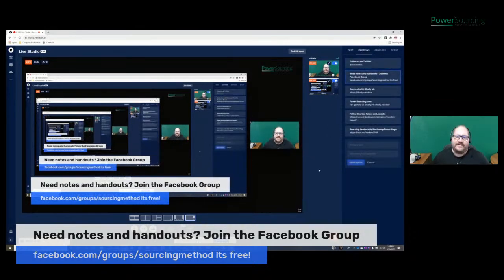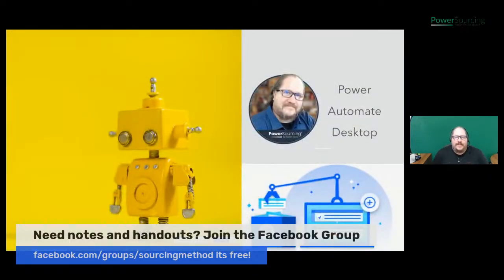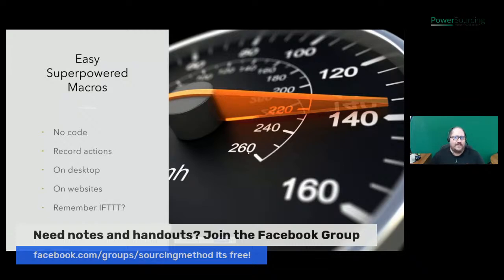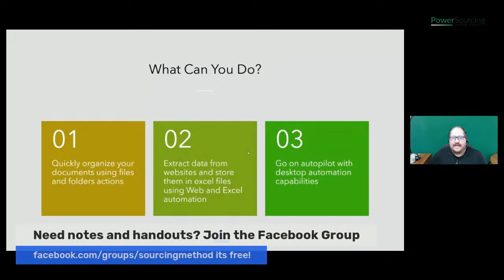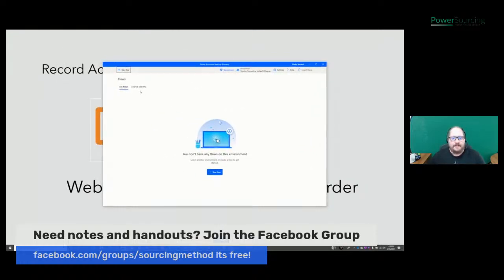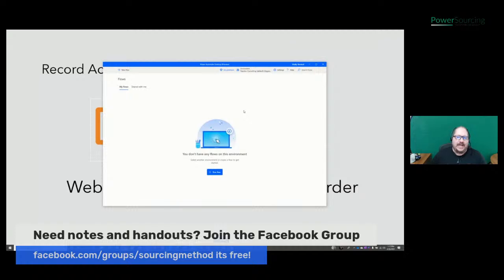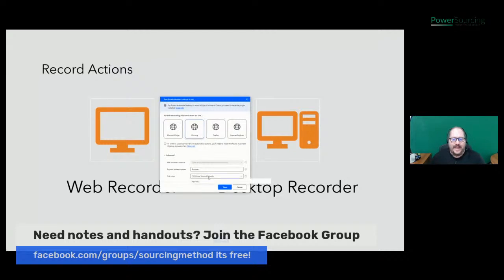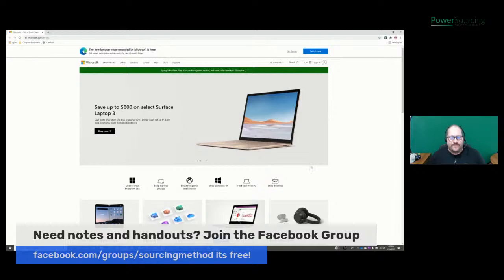Sourcing Automation with Power Desktop Automate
How to use Microsoft Power Desktop Automate